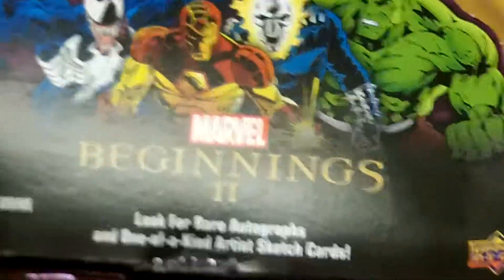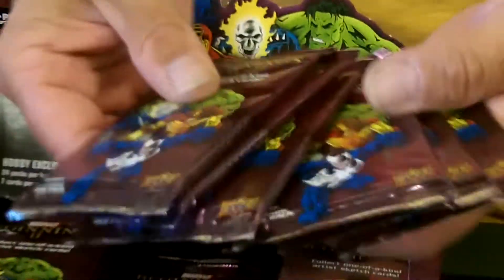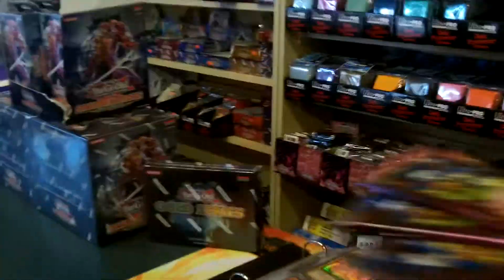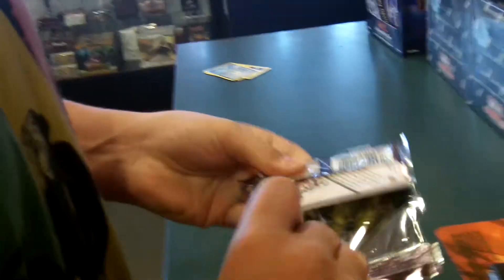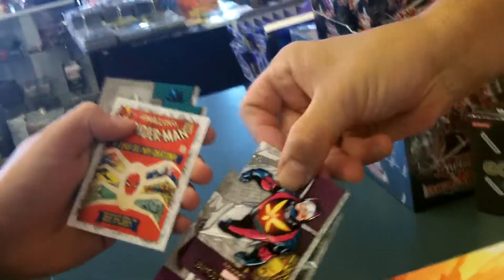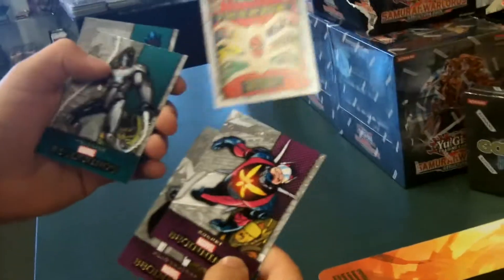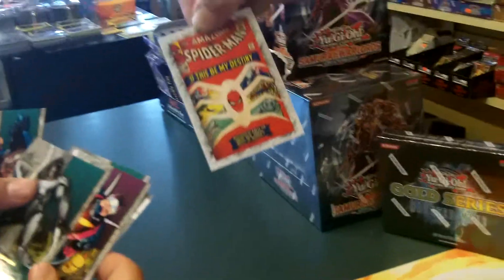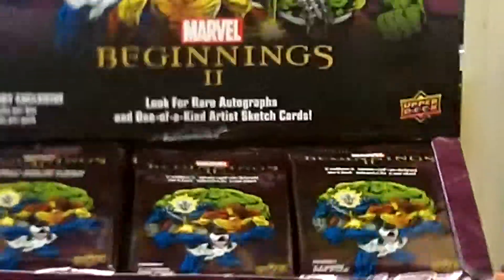Marvel Beginnings 2 Booster Pack At PokeOrder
Click the link above to go see the Marvel Beginnings 2 Booster Pack at pokeorder.com. This video explains about the Marvel Beginnings 2 Booster Pack at PokeOrder.